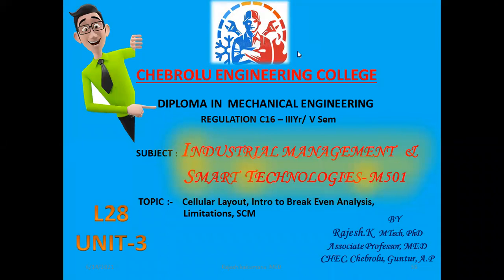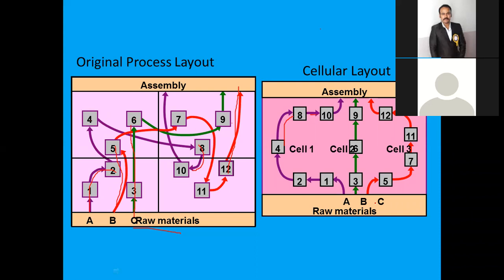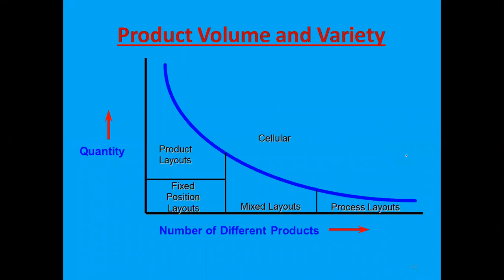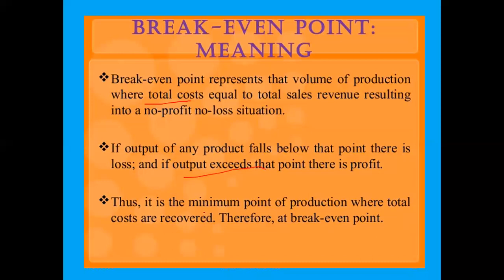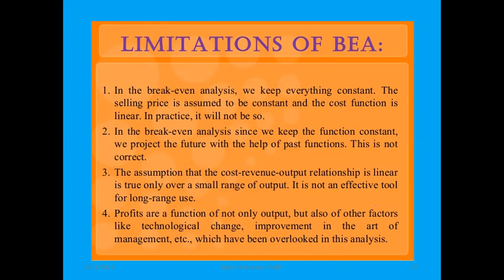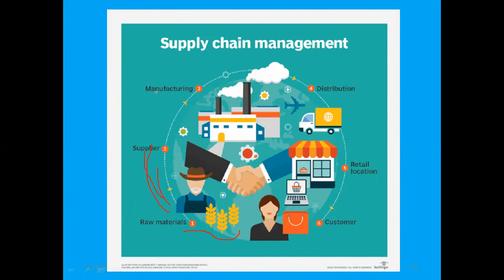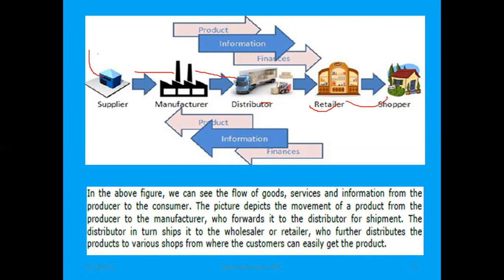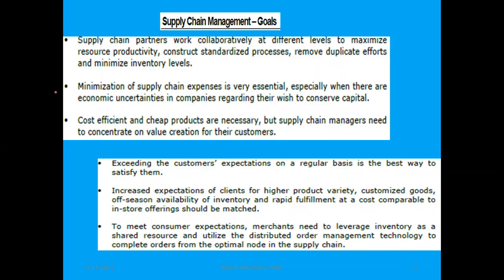DIP C16 ME V SEM IMST U3 Le28 Cellular layout, Introto BEA, limitations